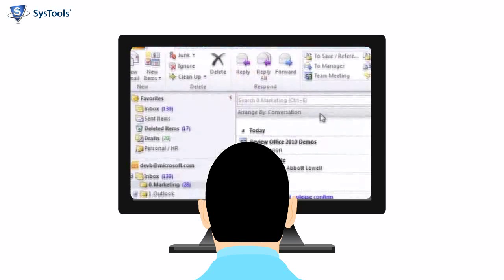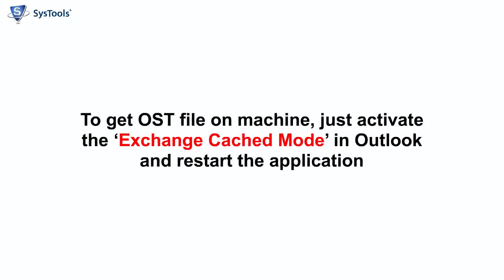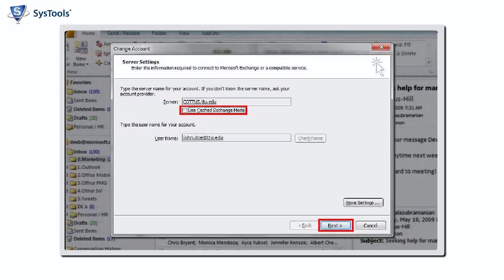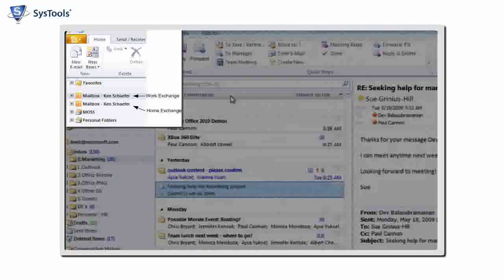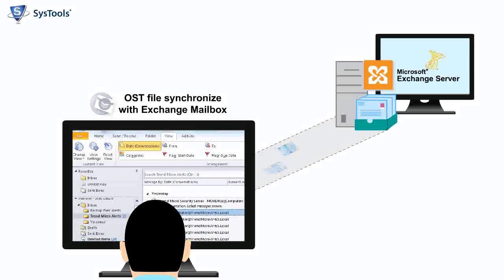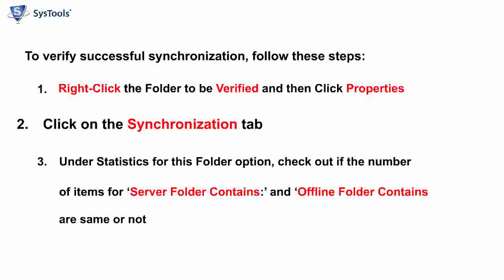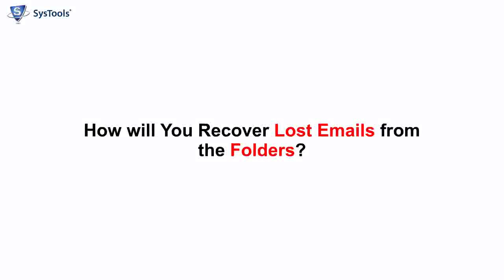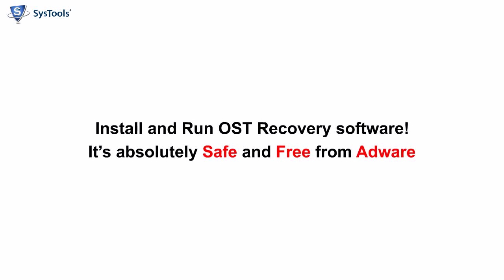Recover Emails from Exchange OST File Explained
Do recovery of emails from .ost file by converting .ost to .pst files. OST 2 PST converter to perform recovery of emails from Outlook connected with Exchange Server. Once Exchange Server crashes, users fails to read emails from OST files and here comes the OST2PST converter for rescue.